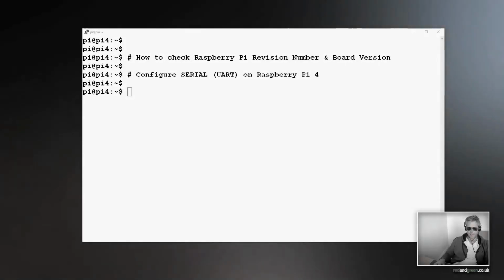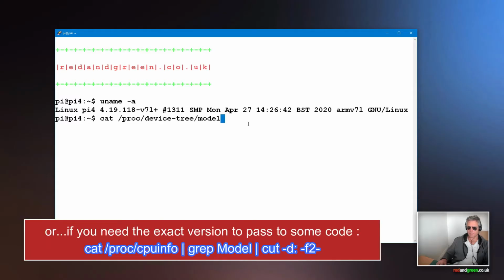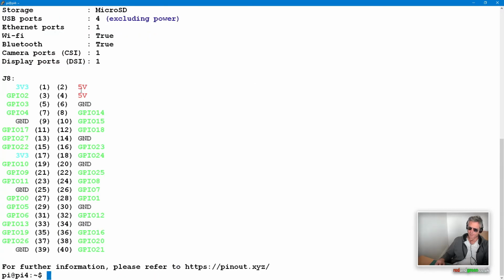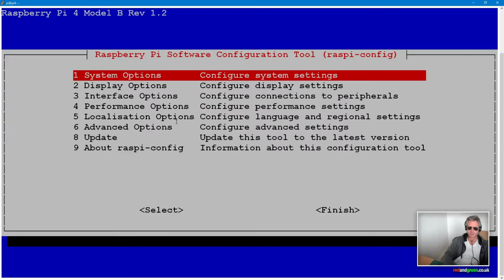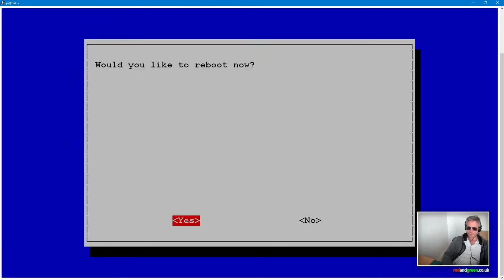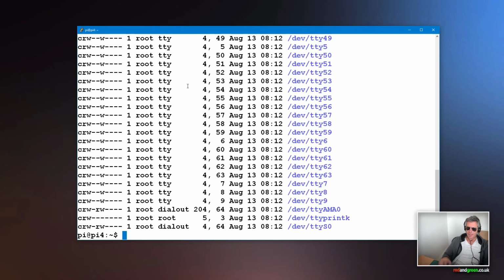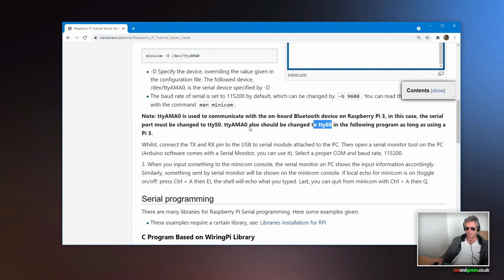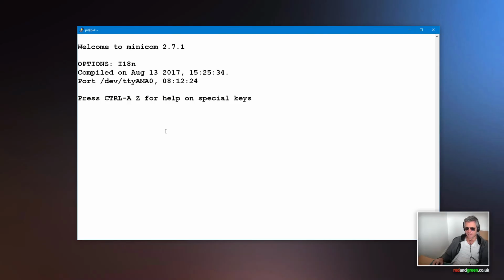Configure Serial Raspberry Pi 4B - UART - GPIO 14 and 15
How to Configure the Serial Port on a Raspberry Pi 4B - UART
(Serial port : GPIO header on pins 8, TXD (GPIO 14) and 10, RXD (GPIO 15).

Skip to 6:28 if you have a Pi3 Model B, B+, 4 or Pi Zero W

Warning : Connecting a 5V device to the UART port can damage the Raspberry Pi GPIO header